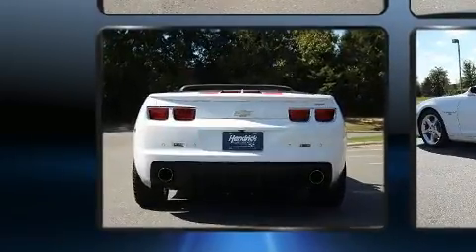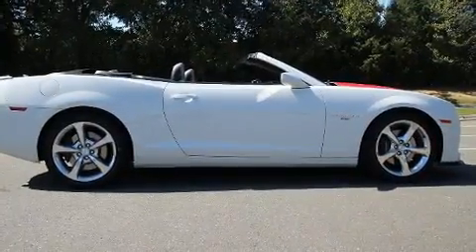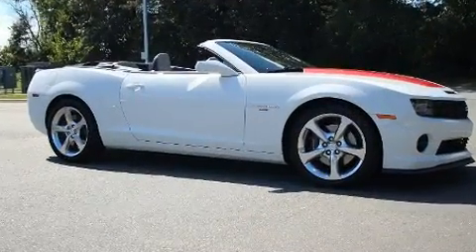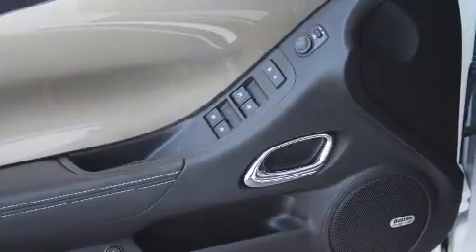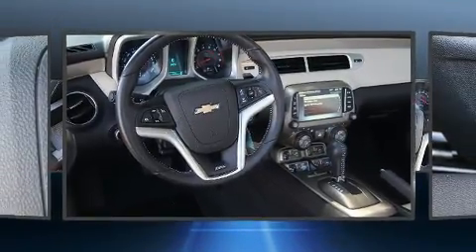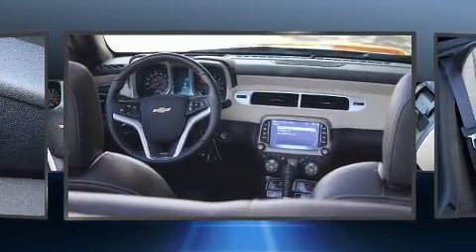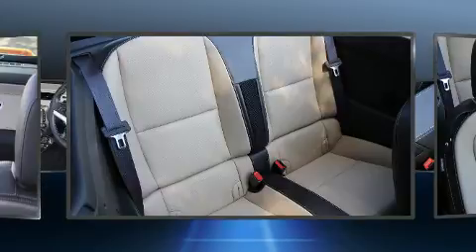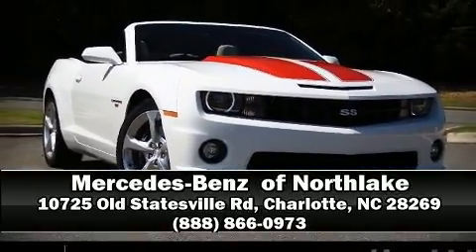2013 Chevrolet Camaro SS in Charlotte, NC 28269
You can expect a lot from the 2013 Chevrolet Camaro. This 2 door, 4 passenger convertible has just over 15,000 miles! Chevrolet made sure to keep road-handling and sportiness at the top of it's priority list. It features an automatic transmission, rear-wheel drive, and a powerful 8 cylinder engine. Top features include leather upholstery, a built-in garage door transmitter, a trip computer, front fog lights, power door mirrors and heated door mirrors, a power convertible roof, power windows, and power front seats. The unique heads-up display projects vehicle information onto the windshield, including speed, gear selection and engine speed. Drivers benefit by not having to take their eyes off the road. Passenger security is always assured thanks to various safety features, such as: dual front impact airbags, front side impact airbags, traction control, ignition disabling, onStar, and 4 wheel disc brakes with ABS. Brake assist technology provides extra pressure when applying the brakes. It also arrives with a Carfax history report, providing you peace of mind with detailed information. We pride ourselves on providing excellent customer service. Stop by our dealership or give us a call for more information.